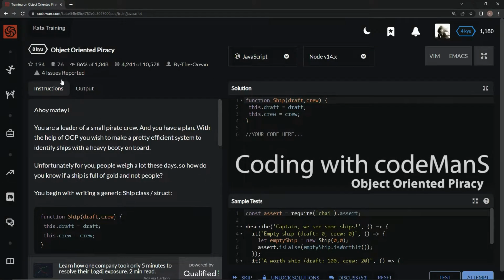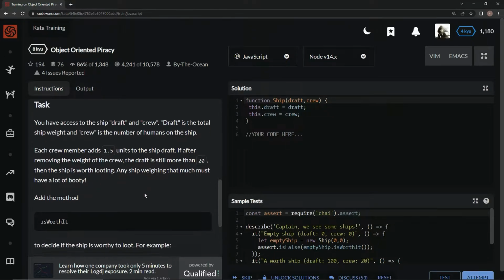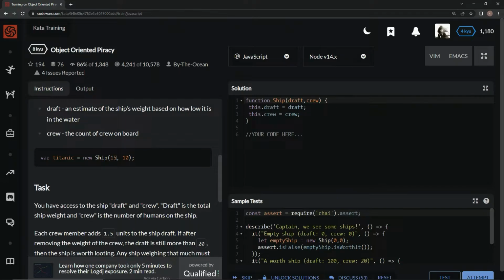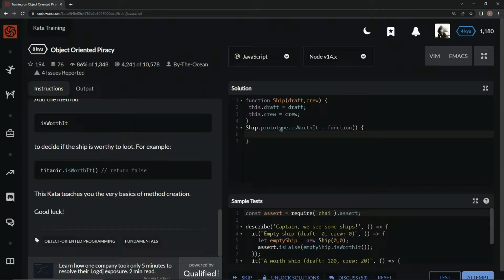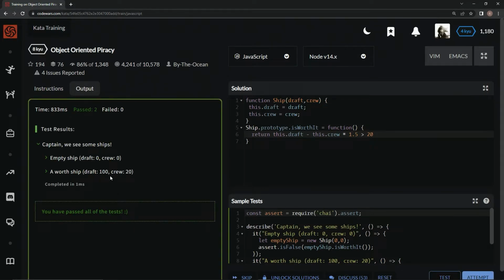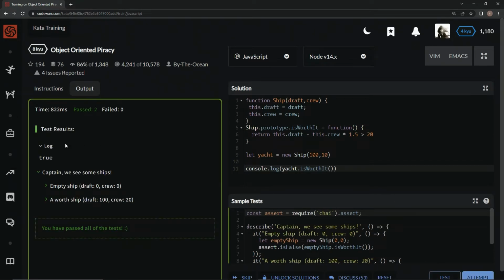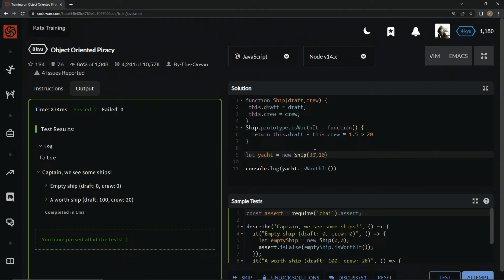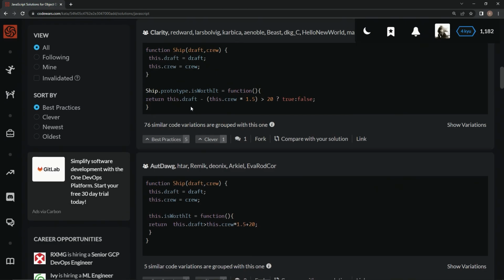Codewars 8 kyu Object Oriented Piracy Javascript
this one uses the object prototype mechanism